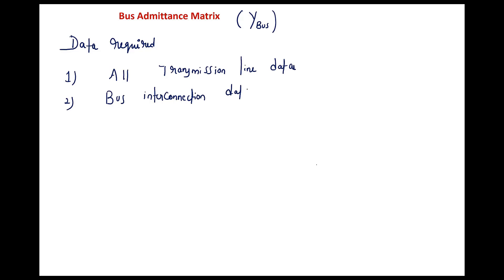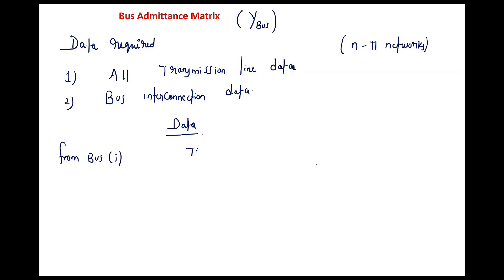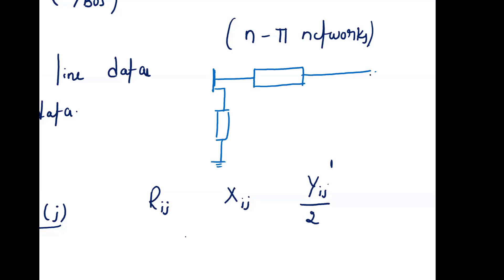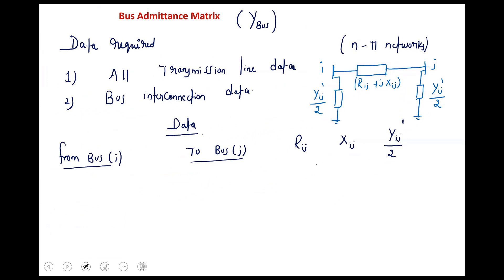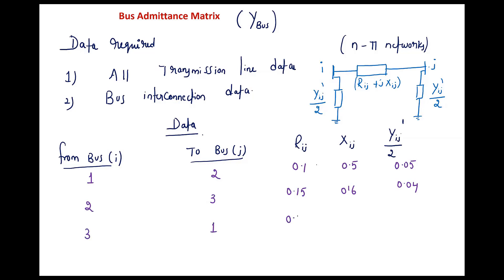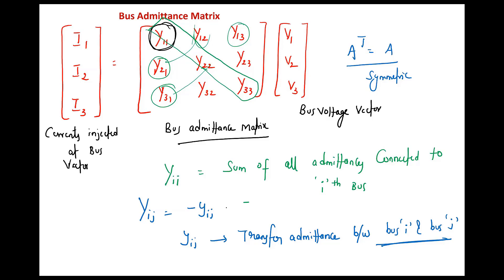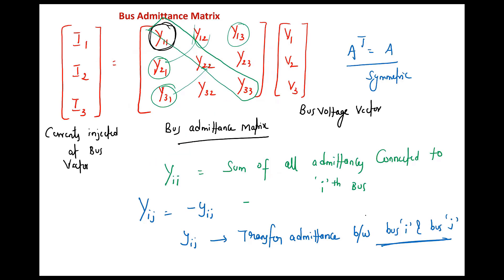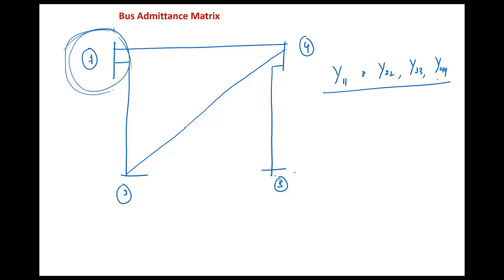Load flow analysis 2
In this video the formation of Admittance ( Y Bus ) Matrix is explained